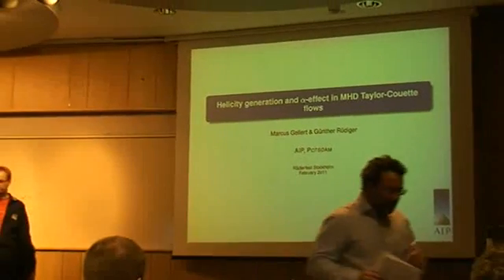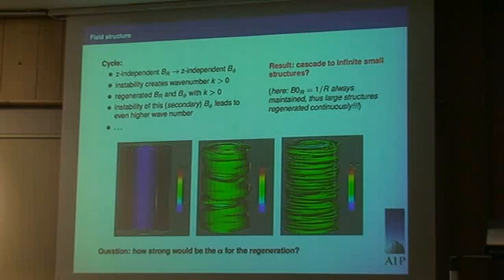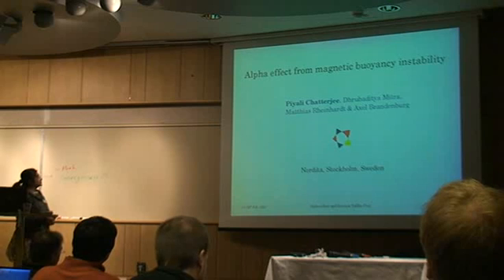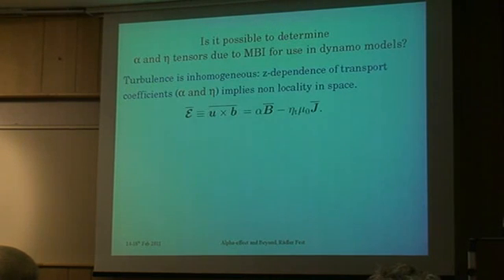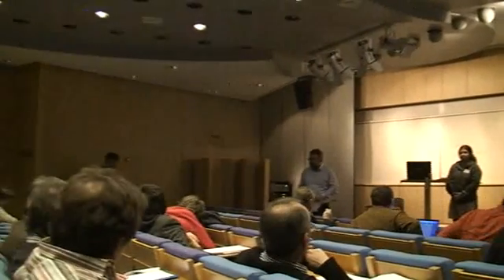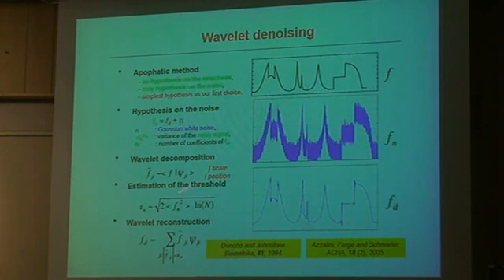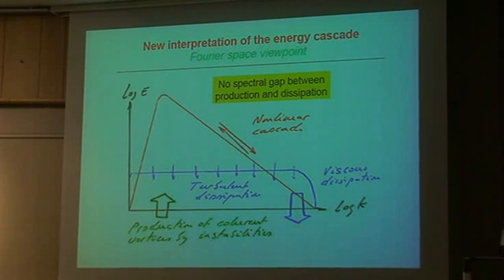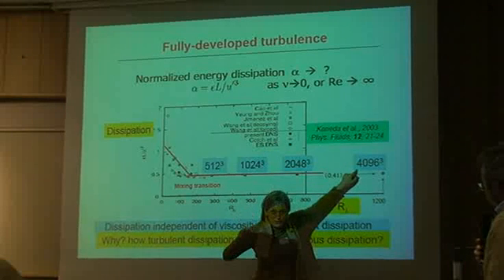2011 02 14 gellert+chatterjee+farge